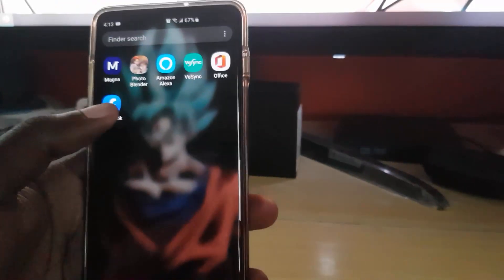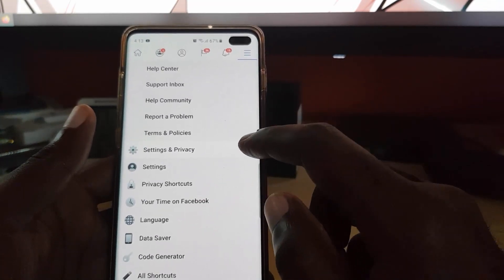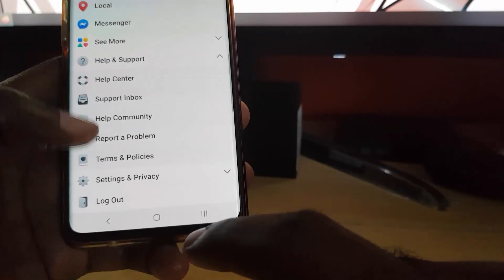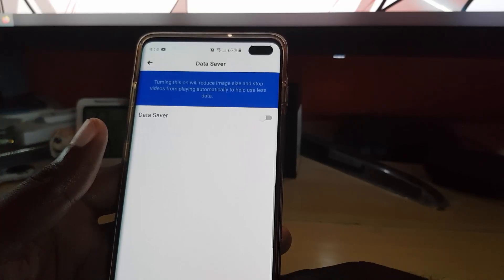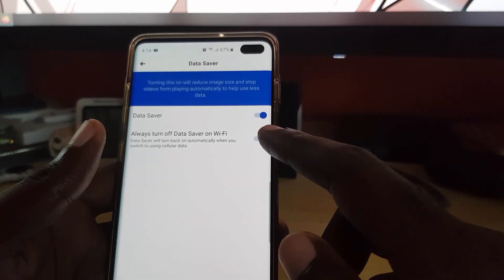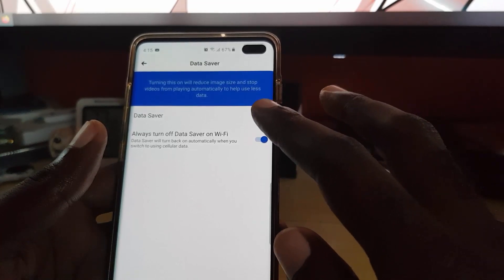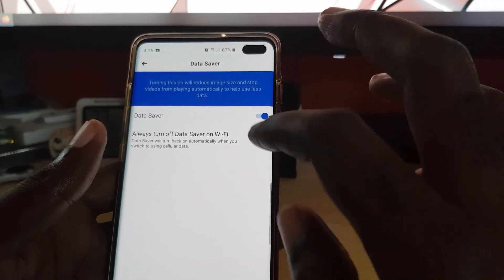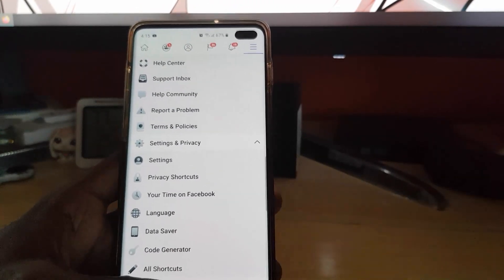How to Enable Data Saver Feature in Facebook App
Enable the Data Saver feature within Whatsapp to save data when on mobile data. This feature reduces file size of Images and turn off auto play on videos and much more to save your data.